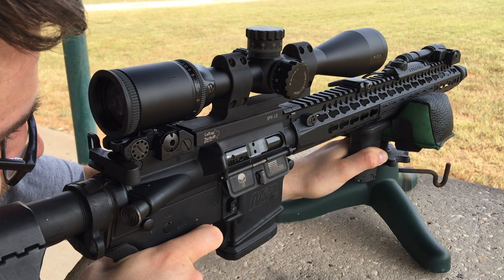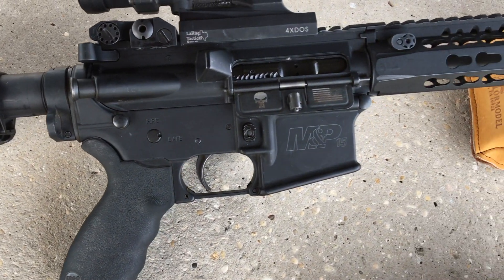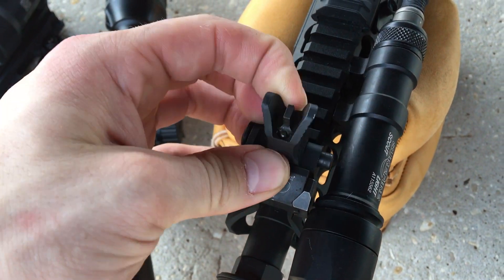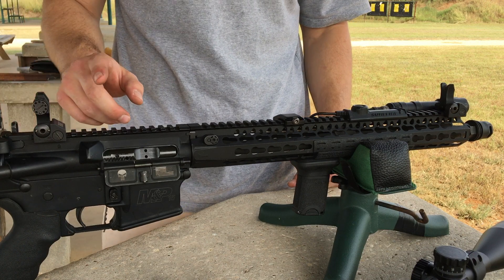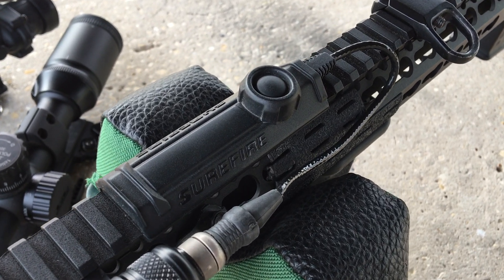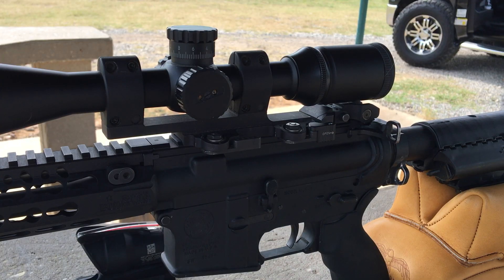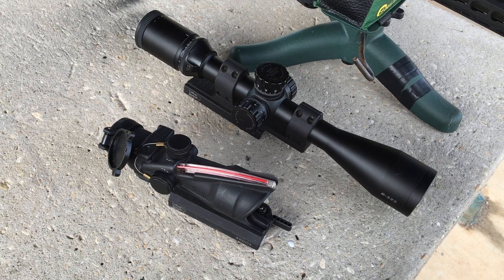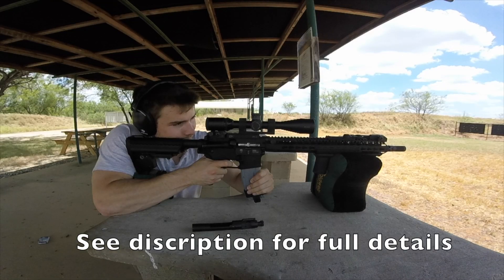The PERFECT AR-15 Set Up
After several people have asked me questions on how my AR-15 is set up and why, I decided to throw this quick video together answering some of those questions.

---Smith & Wesson M&P 15T (troy industries furniture edition)
I have never had a single failure or multifunction with my rifle, it gets used and abused rigorously and has earned my trust.
***$1200

---VLTOR EMOD (enhanced modular stock)
*** $120

---BCM KMR15
***$275

---Troy industries front and rear battle sights w/ tritium.

---Trijicon ACOG TA31 RCO-M4
The clearest optic I have ever owned, holds a zero like a champ and the tritium/fiber optic perform as designed. Worth the money.

---Larue Tactical LT100 ACOG QD mount
***$135

---Nikon M223 3-12x (Gen 1) $650 when new DRASTIC price drop since release. Clear glass

---Larue Tactical LT104 1" QD Rings

---Surefire Scout

---Arasaka Offset keypad Scout mount

---Surefire SR07 tape switch

---Midwest Industries Single point sling adapter
***$50

---Sig Sauer Micro Break
This is simply my new muzzle device for my Surefire Suppresor I am currently waiting to get to bring home, and replaced my spikes tactical dynacomp
***$60

---Badger Ordinance charging handle latch
***$15

---BCM keypad rail panels
***$11 a pack (I recommend 2-3)

---BCM vertical grip
***$19

---Ergo rubberized pistol grip
***$20

---CMMG 22lr conversion kit
***$189